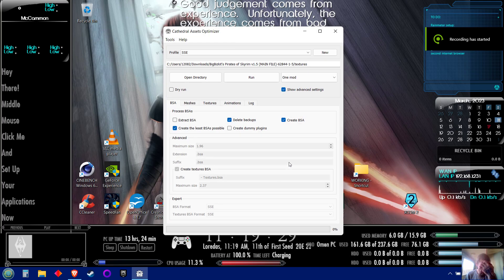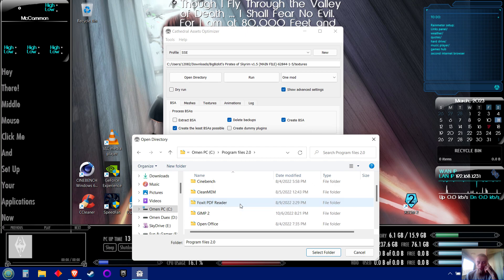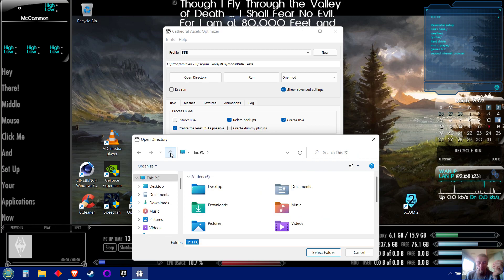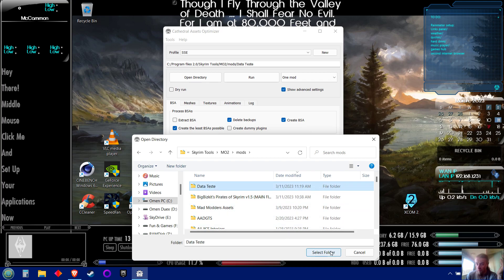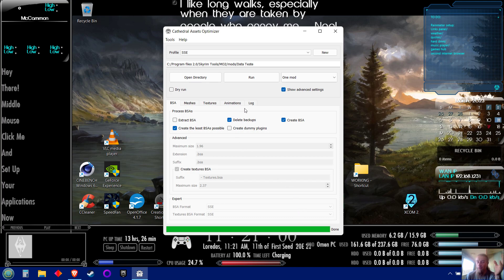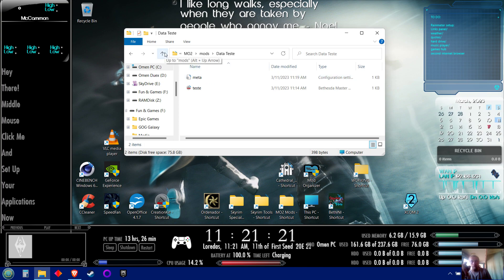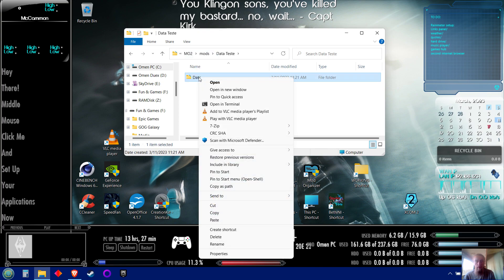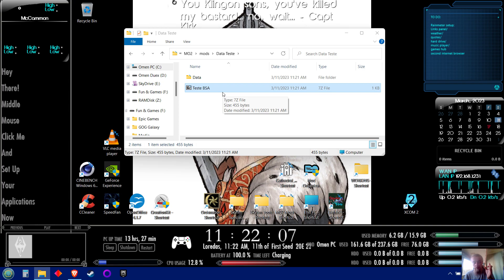DMT's Skyrim Creation Kit Tutorial Packing your mod into a BSA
You will need Cathedral Assets Optimizer
This video will uncomplicate things and show you how easy it is to pack your mods files into a BSA...

You can use the same process used to pack files INTO a BSA to unpack files from a BSA as well.